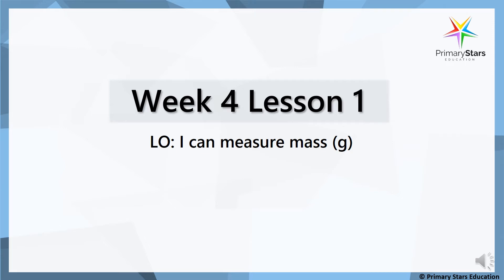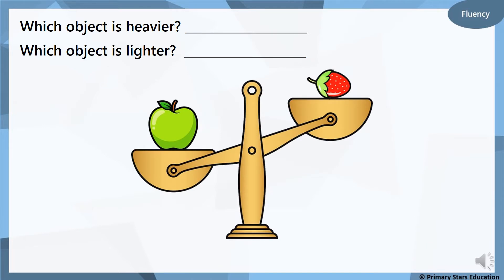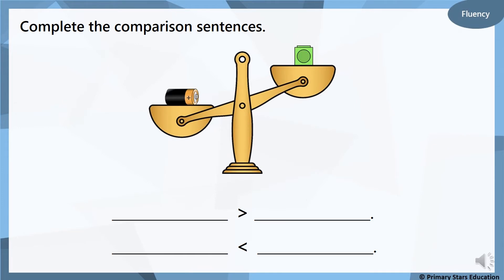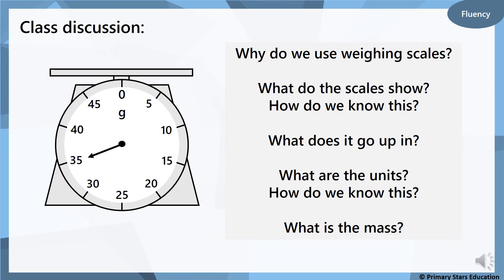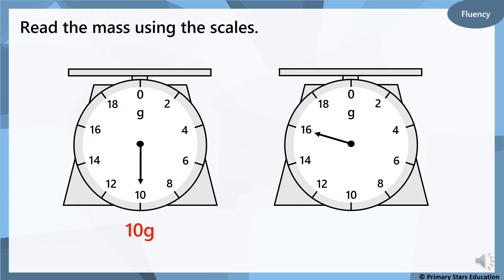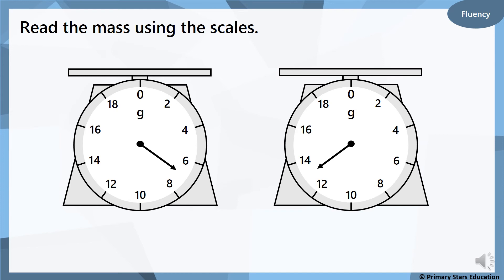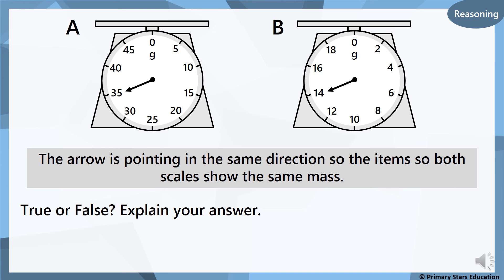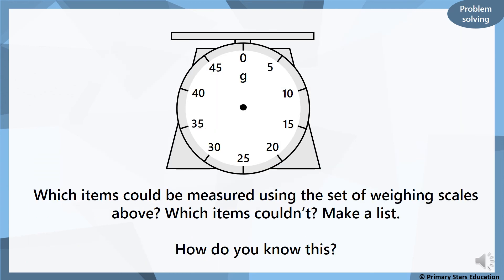Maths: Week 4 Lesson 1- Measuring mass using grams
Measuring mass using grams